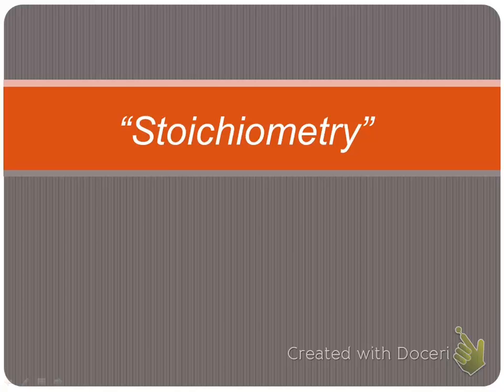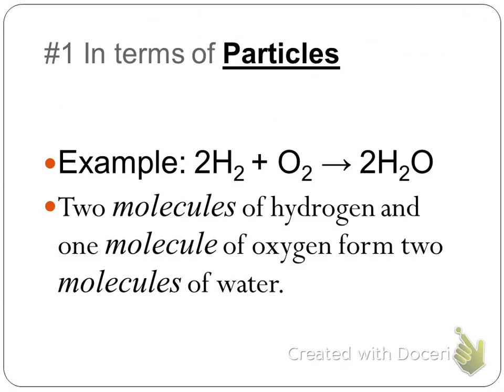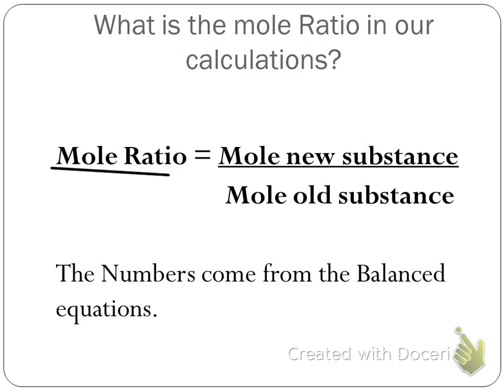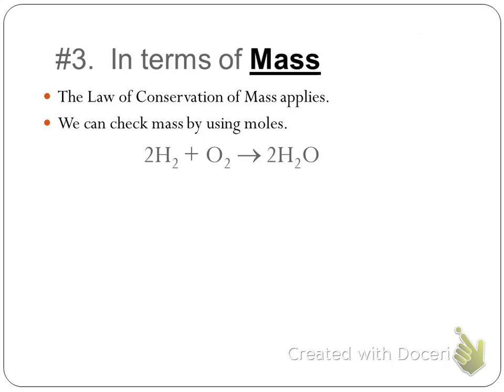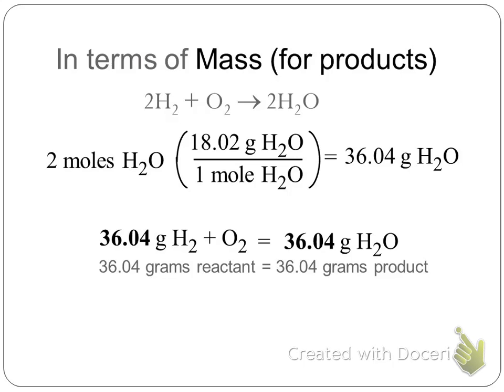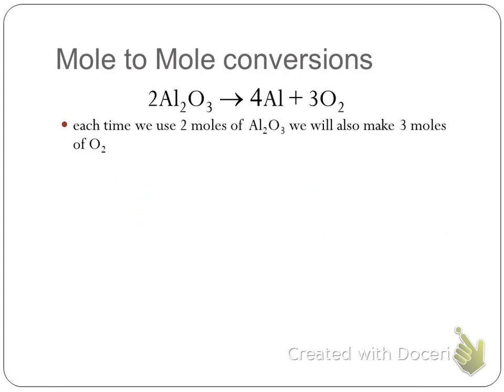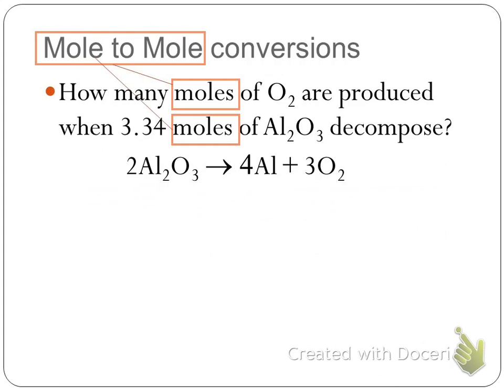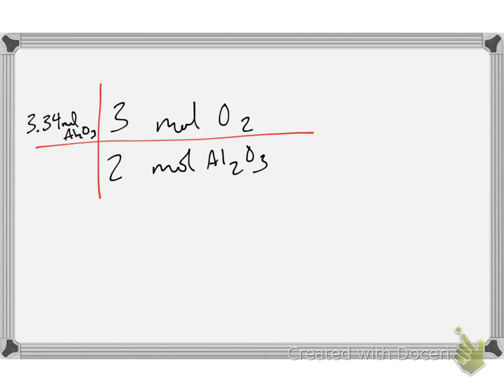Introduction to Stoichiometry